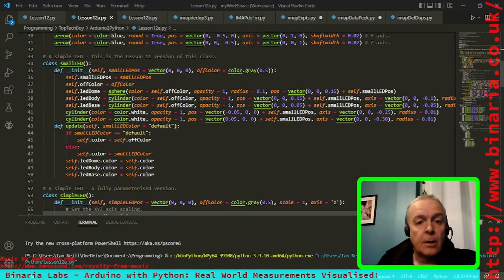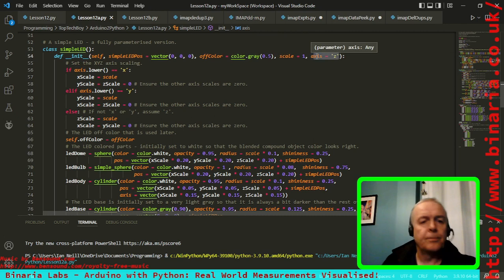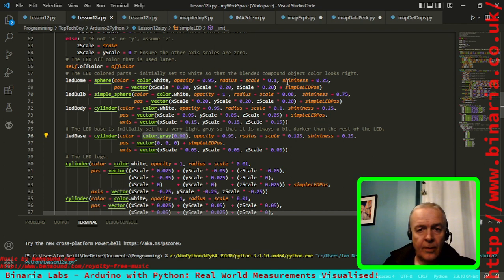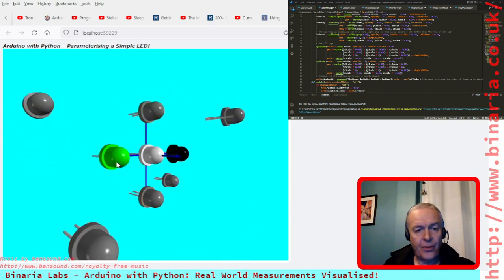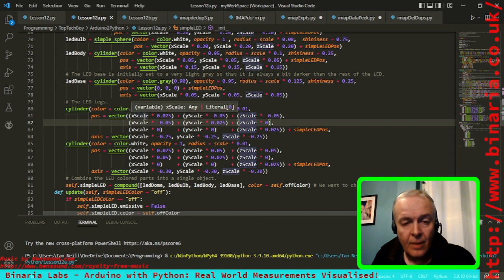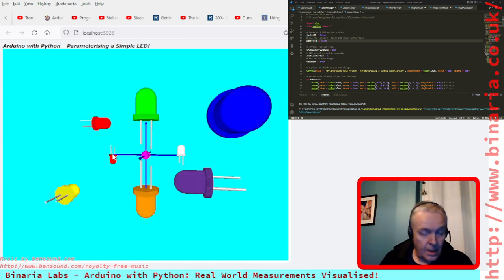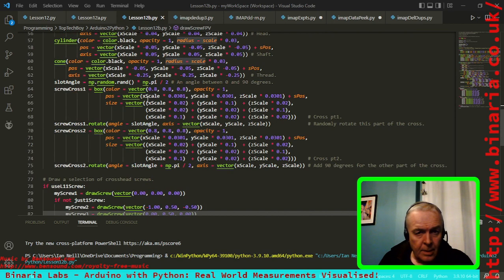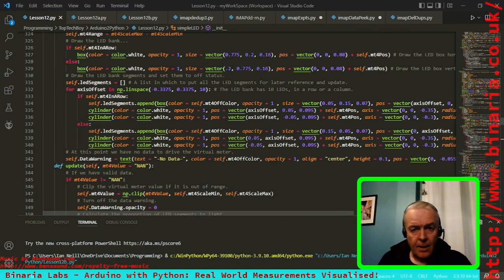My Solution to Paul McWhorter's "Arduino with Python: LESSON 12" homework.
Here I show the Arduino and Python code I have written for Paul McWhorter's "Arduino with Python: LESSON 12" homework.

This week I have revisited some of the Python code. My simple LED class and my crosshead screw function are now both fully parameterised and can be placed in the x, y, and z directions anywhere in 3D space, at whatever size required.

Comments and question welcome!